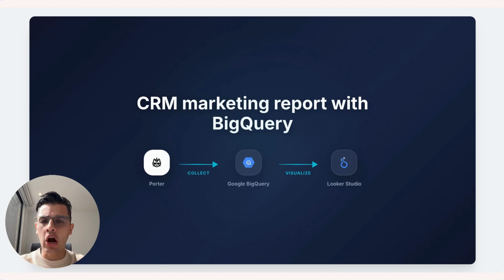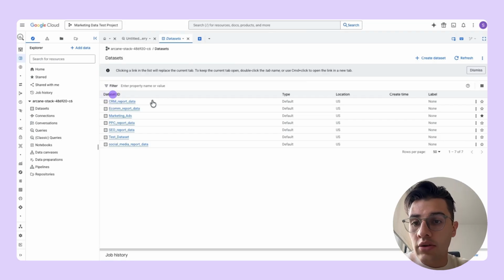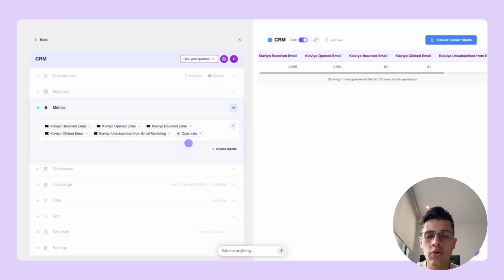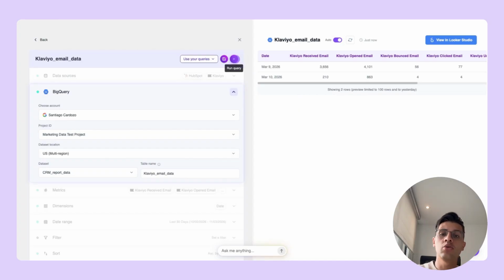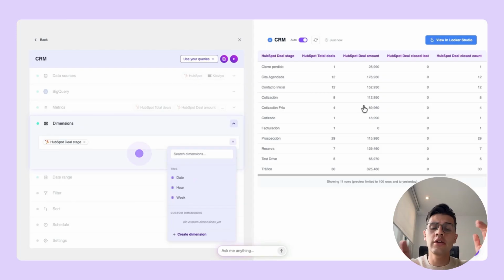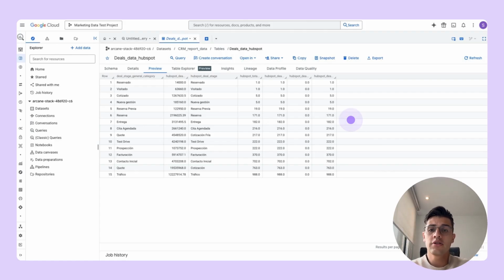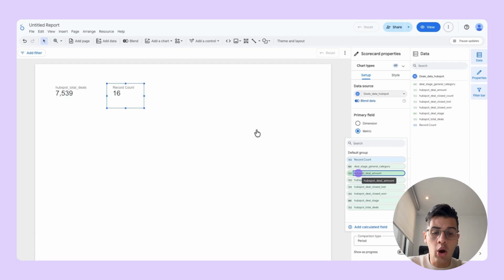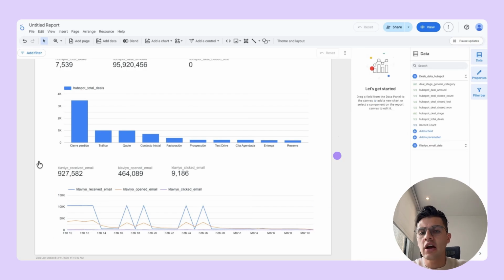✅ How to Create a CRM Marketing Report with Google BigQuery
In this lesson, you'll learn how to connect your CRM and email marketing data to Google BigQuery and build a unified dashboard that shows how your email campaigns are influencing actual deals and revenue.

📌 What you'll learn:
- How to connect HubSpot and Klaviyo to Porter Metrics and BigQuery
- How to create custom email metrics like open rate and click rate
- How to build a deals table with pipeline, deal amount, and close count
- How to filter out specific deal stages from your data
- How to compare email engagement with deal performance in Looker Studio

⏱️ Timestamps:
0:00 – Introduction
0:45 – Connecting your CRM and email marketing accounts in Porter Metrics
1:30 – Setting up your BigQuery project and dataset
2:15 – Creating your first CRM table
3:00 – Building custom metrics (open rate, click rate)
3:45 – Configuring date ranges and write mode
4:30 – Running your first data sync to BigQuery
5:15 – Verifying your CRM data in Google BigQuery
6:00 – Creating your deals data table
6:45 – Adding deal pipeline and revenue metrics
7:30 – Filtering and refining your deal data
8:15 – Running your deals sync to BigQuery
9:00 – Verifying your deals data in Google BigQuery
9:45 – Connecting BigQuery to Looker Studio
10:30 – Adding your email marketing data source
11:15 – Building scorecards for deal and email performance
12:00 – Comparing email engagement vs. deal progression
12:45 – Finalizing your CRM marketing dashboard

This is part of the Google BigQuery for Marketers course by Porter Metrics — designed for marketing teams who want to consolidate their data from multiple ad platforms into a single BigQuery table for unified reporting.